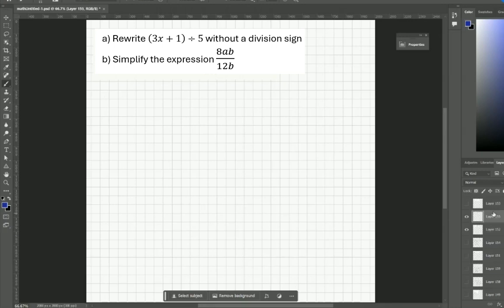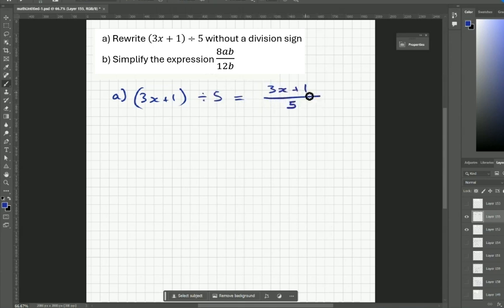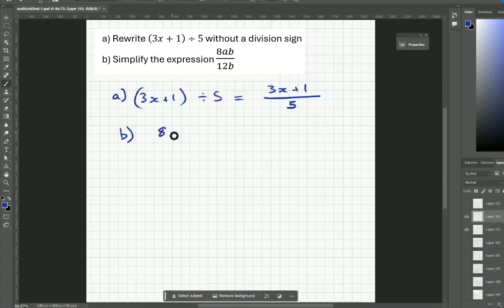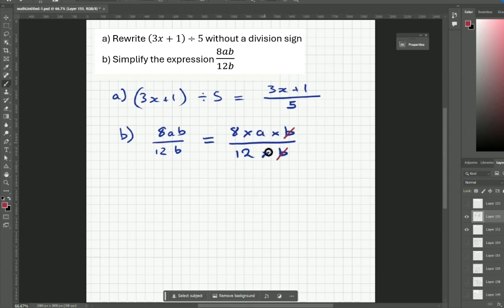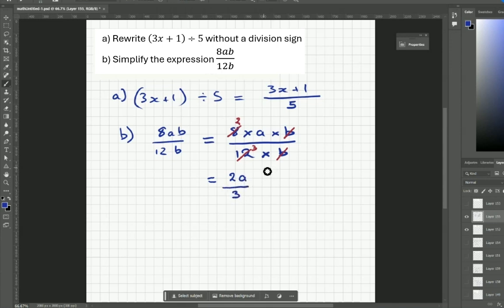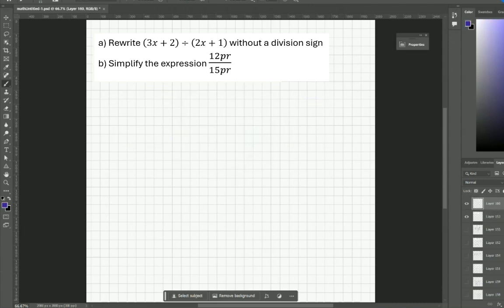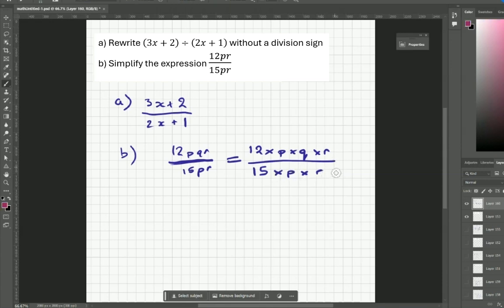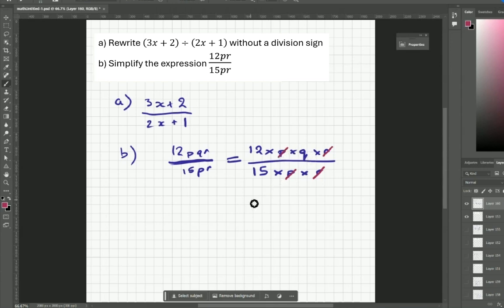Algebra: Simplifying Expressions Part 2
In this video, we break down the key techniques for simplifying algebraic expressions by multiplying and dividing terms. With step-by-step explanations, worked examples, and essential tips, this lesson helps students build confidence in handling coefficients, variables, and exponents. Perfect for mastering the foundations of algebra!